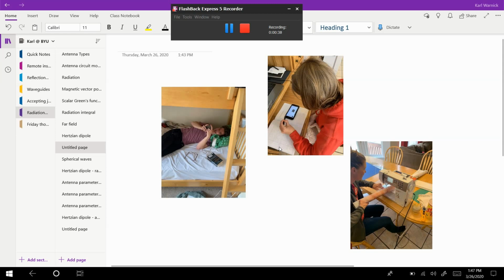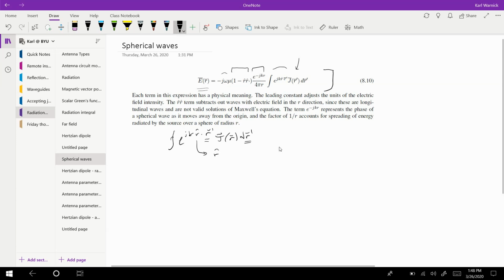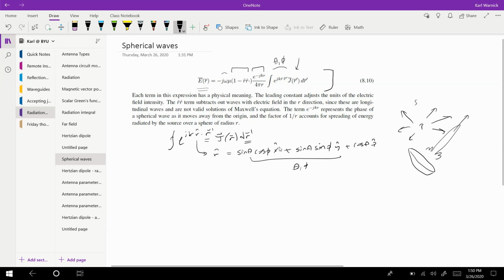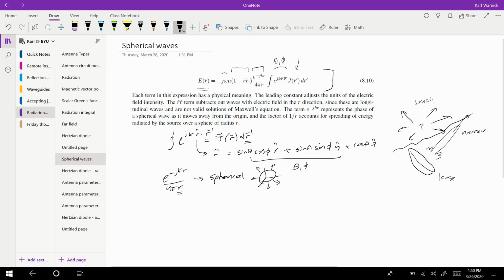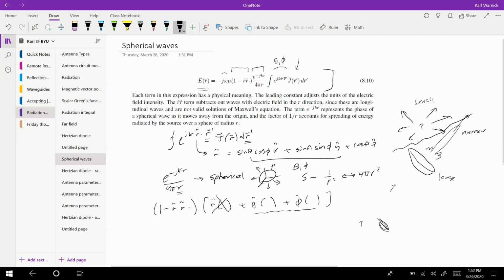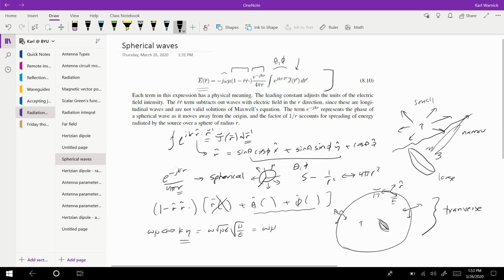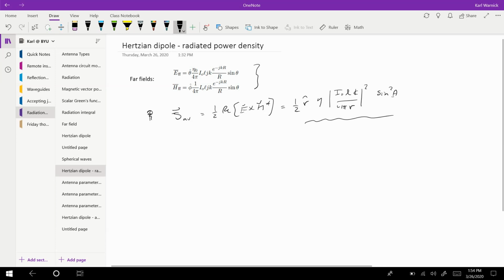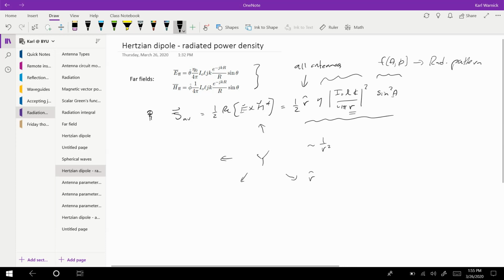Spherical waves and radiated power density